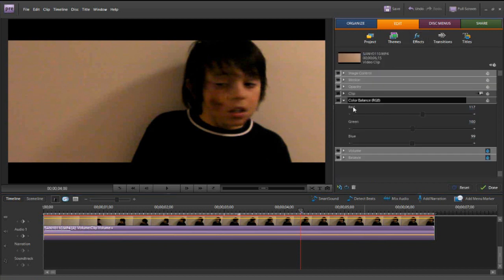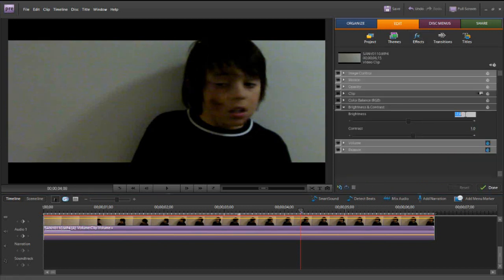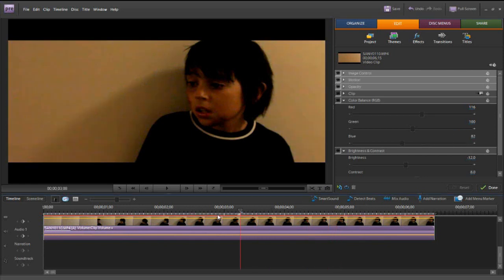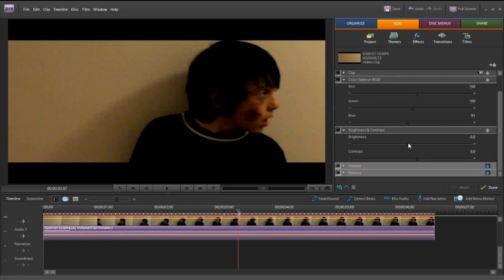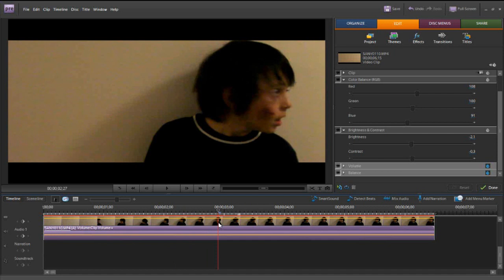Color Correction Tutorial - Adobe Premiere Elements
Here is my updated version on a Color Correction Tutorial in Adobe Premiere Elements (7.0).